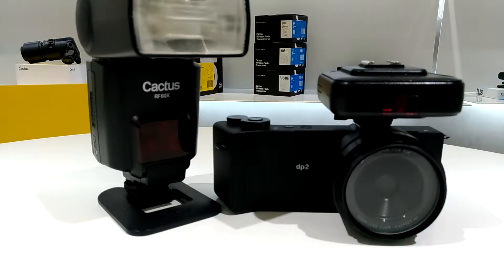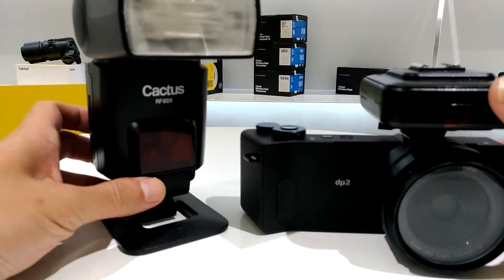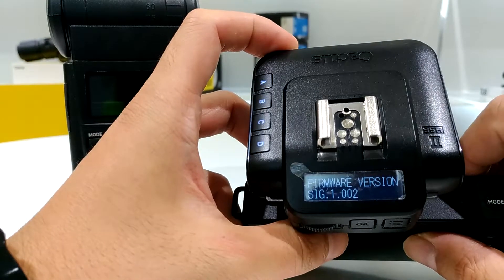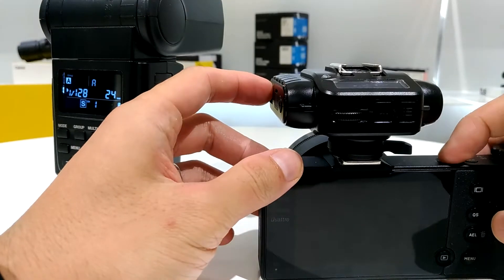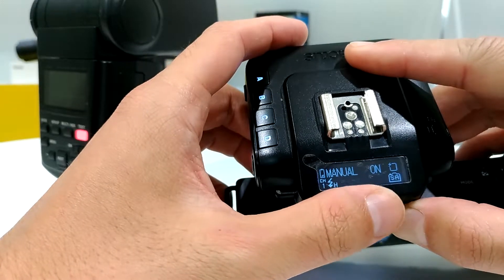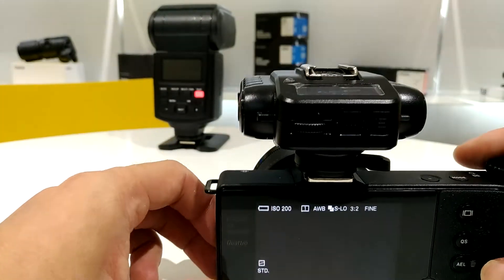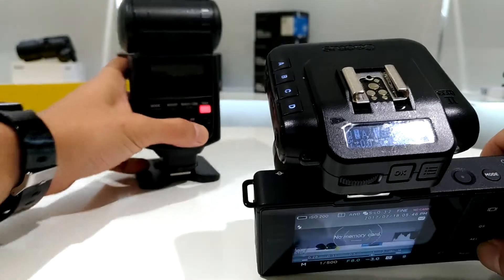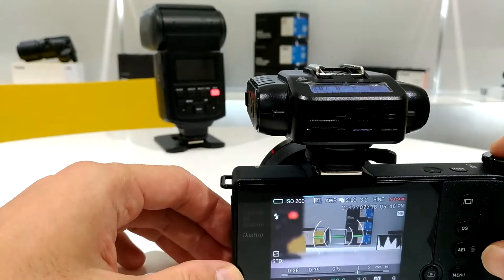Sigma TTL with Cactus V6II and RF60X for off camera flash photography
In this video, I'm going to show to how to use remote TTL on the Sigma DP2 with Cactus V6II flash transceiver to trigger remote RF60X flash. Both V6II and RF60X have updated with the latest X-TTL firmware from Cactus.